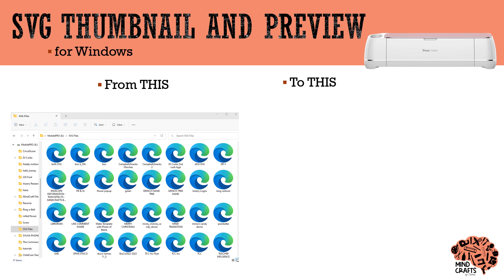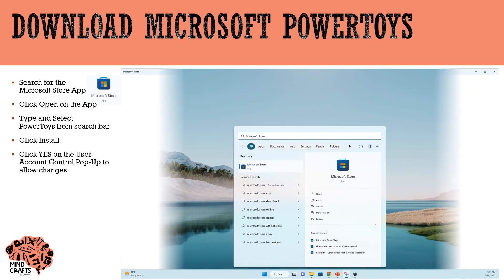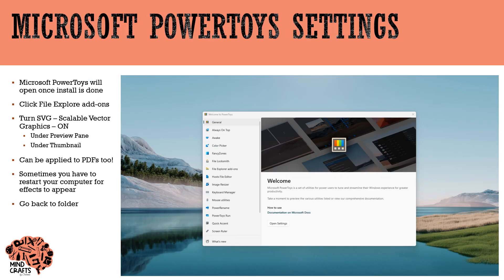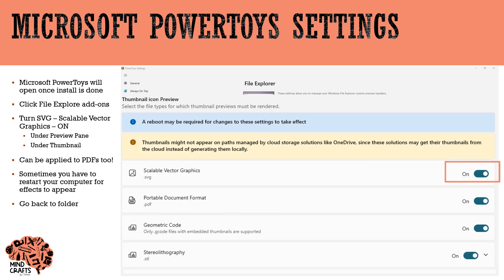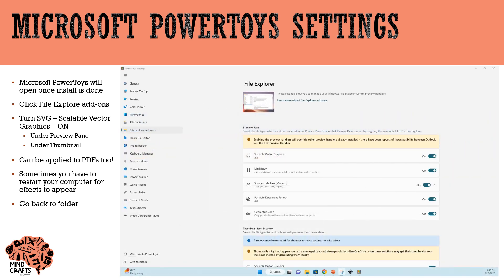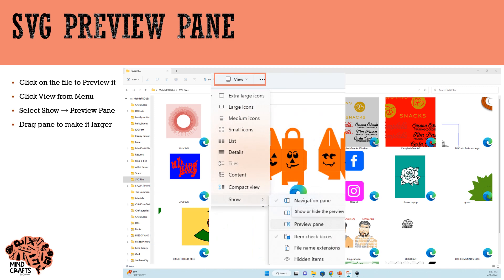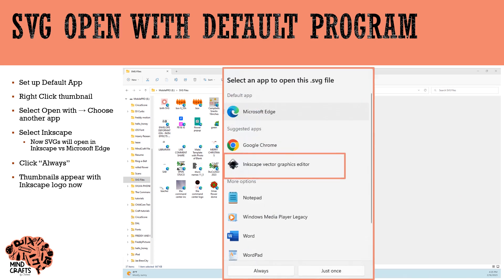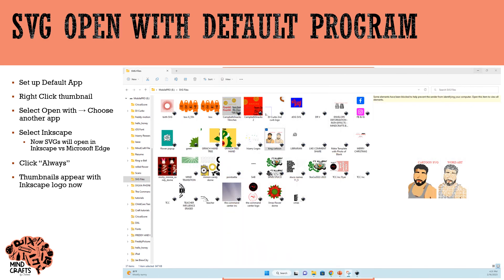View SVG Image Preview Thumbnail Icon. No more Internet Icon. View your SVG Image on screen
Use Microsoft PowerToys to system generate Previews and Thumbnail Icons of your SVG files. No longer neeed to double click and open in Microsoft Edge just to see the preview.